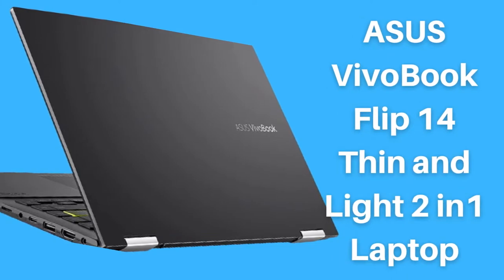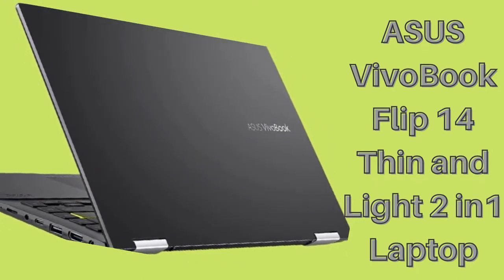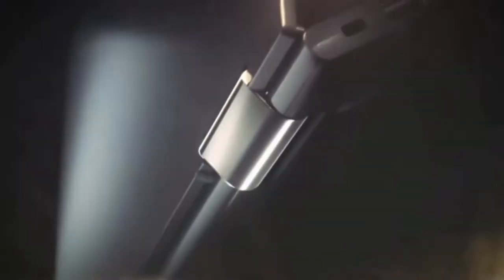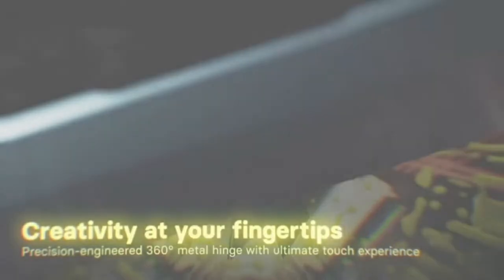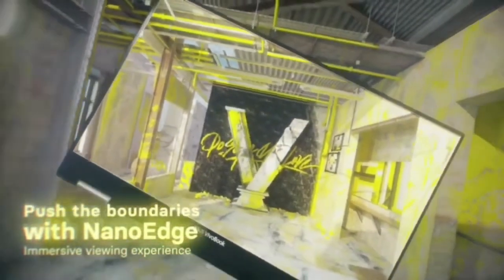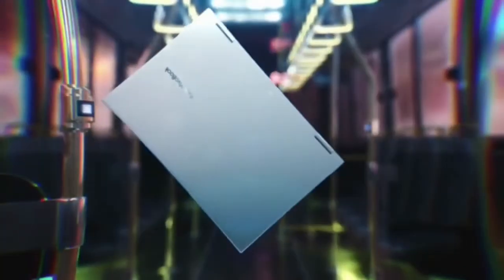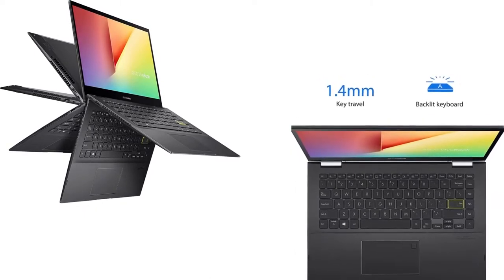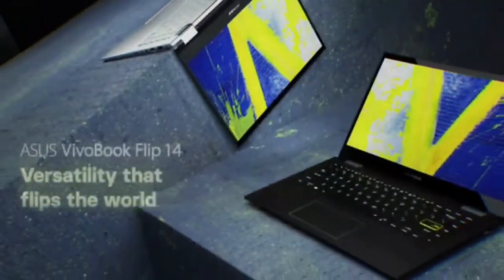ASUS VivoBook Flip 14 Thin and Light 2 in 1 Laptop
ASUS VivoBook Flip 14 Thin and Light 2-in-1 Laptop, 14” FHD Touch, 11th Gen Intel Core i3-1115G4, 4GB RAM, 128GB SSD, Thunderbolt 4, Fingerprint, Windows 10 Home in S Mode, Indie Black, TP470EA-AS34T.
Details:
Brand  || ASUS
Series  || TP470EA-AS34T
Screen Size  || 14 Inches
Color  || Indie Black
• Latest 11th generation Intel Core i3-1115G4 Processor (6M Cache, up to 4.1 GHz, 2 cores)
• Windows 10 Home in S mode, 128GB SSD and 4GB LPDDR4X RAM
• 14” Full HD Wide view touch display with up to 178° viewing angle optimized for entertainment
• 12.9” wide, 0.7” thin with a stunning 82% screen-to-body ratio; Brushed aluminum chassis and lightweight at 3.31 pounds.
• Portable and convertible 2-in-1 laptop with four viewing modes: tablet, tent, stand, and laptop
• Comes with Windows 10 Home in S Mode and a FREE upgrade to Windows 11.